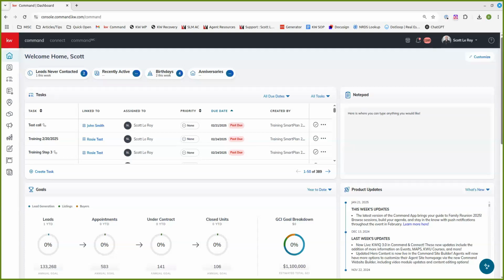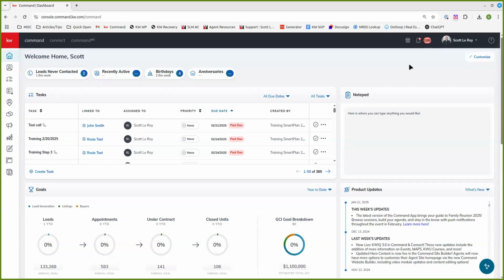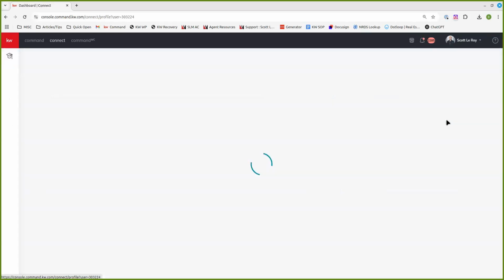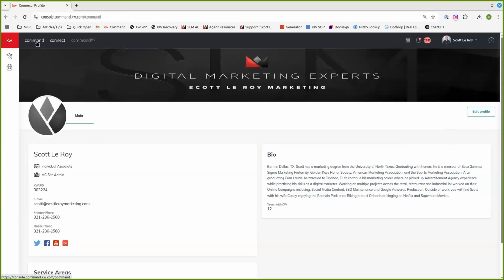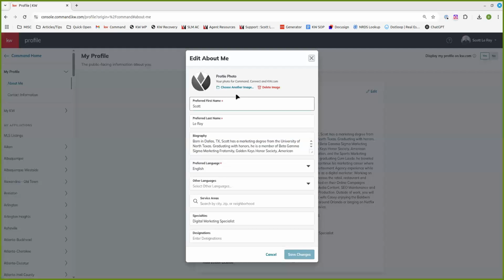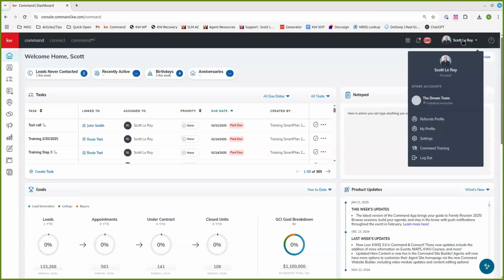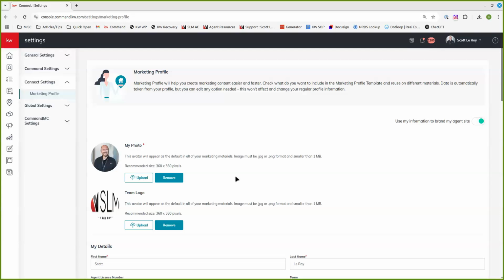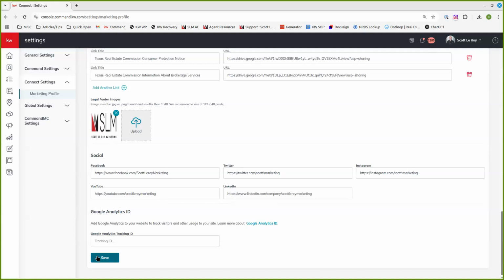Tech Tip: How to Update Profile Picture in Command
In this video we will go over where and how to update your profile picture in command.